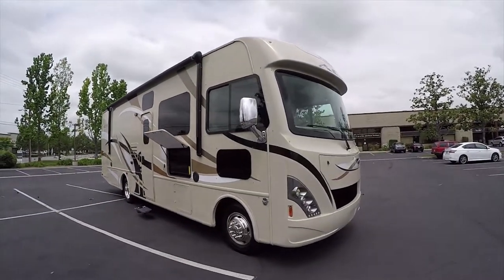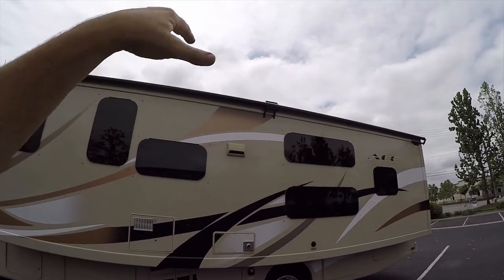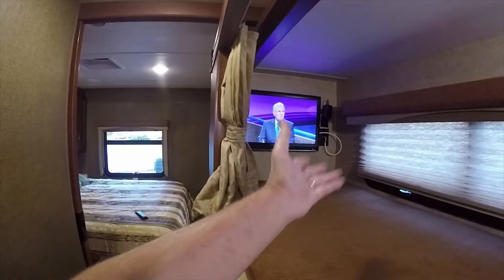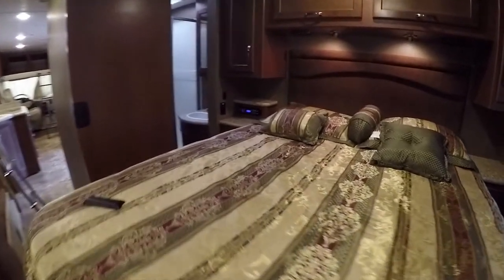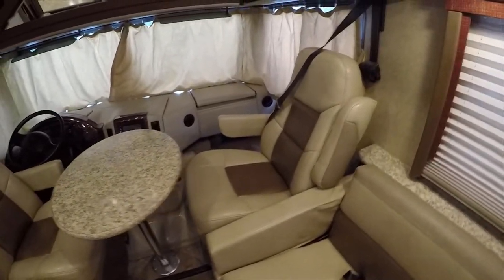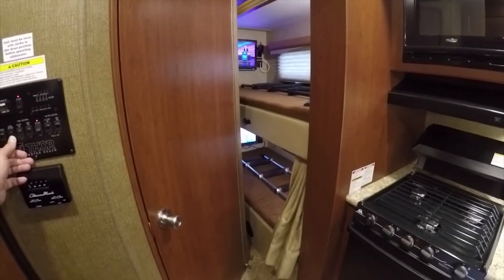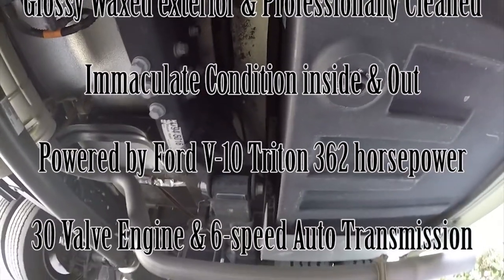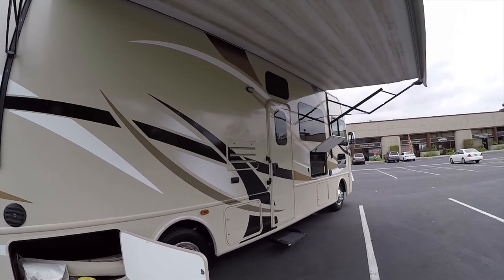16 Thor Bunk Ace 30 2 60fra Try2